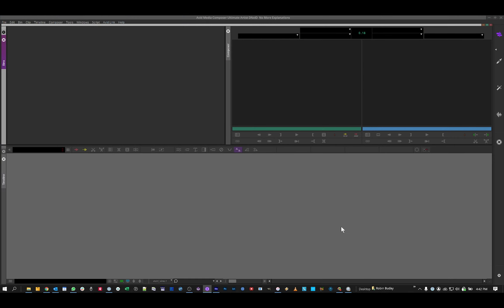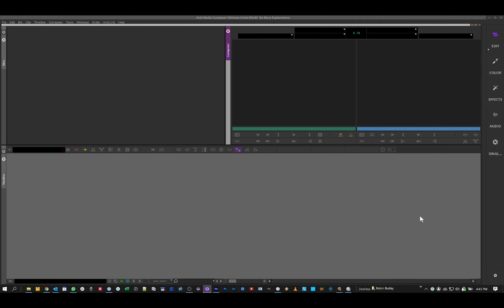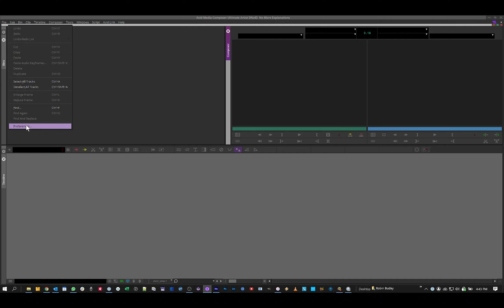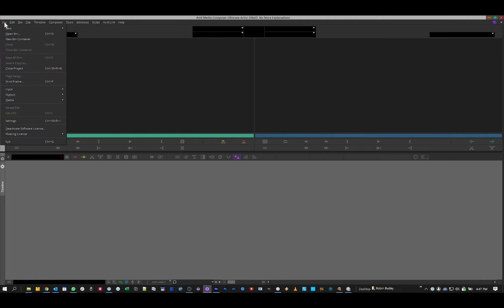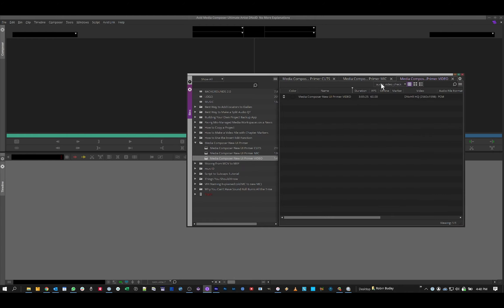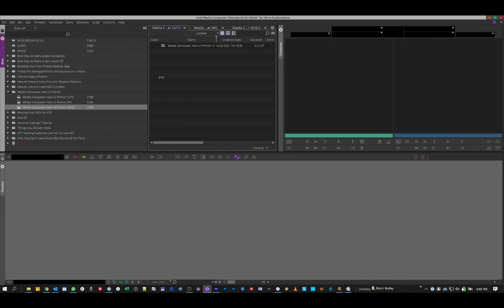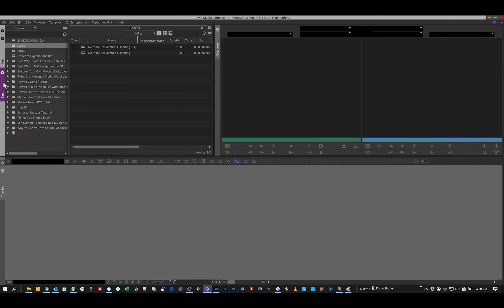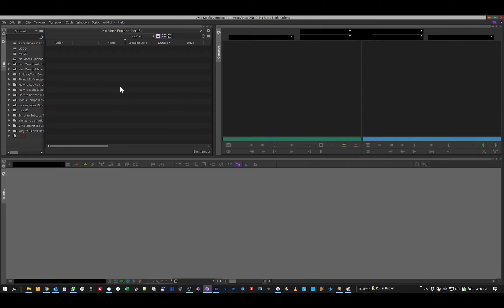Avid Media Composer: 2019+ New UI Primer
00:00 - Intro
00:24 - The sidebar
00:42 - Where are my settings?
00:56 - Where is the project window?
01:10 - How do bins work?
01:38 - How do the panels work?
02:04 - How do I get it back to the way it used to work?